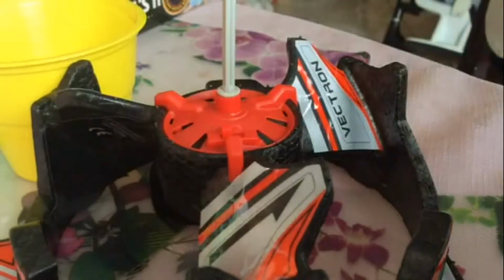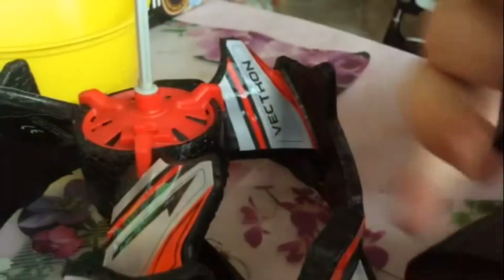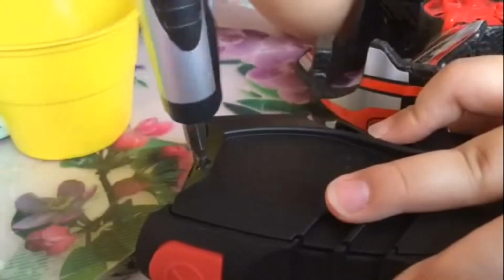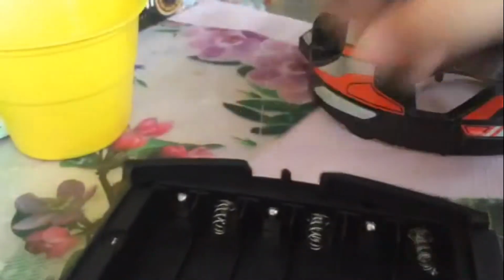Jennifer Le Y Nhi -Noel 2014